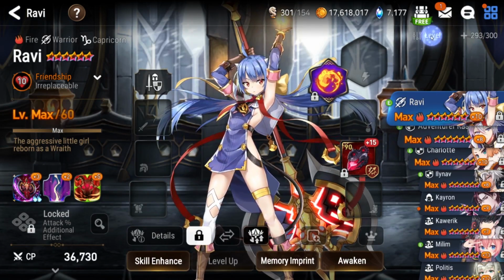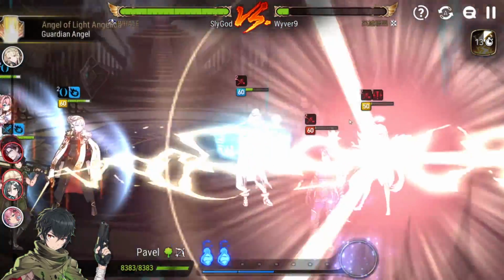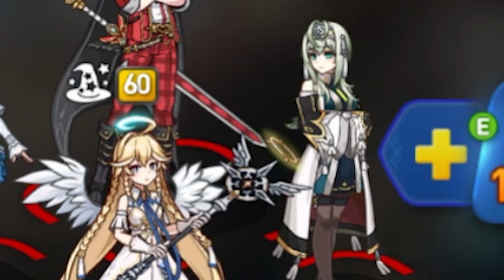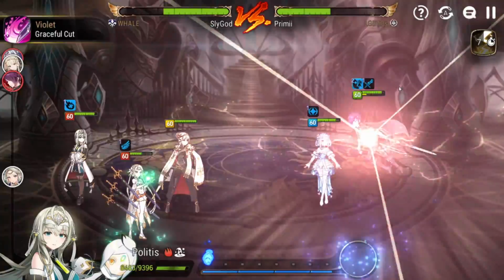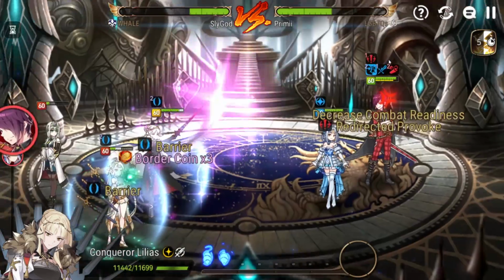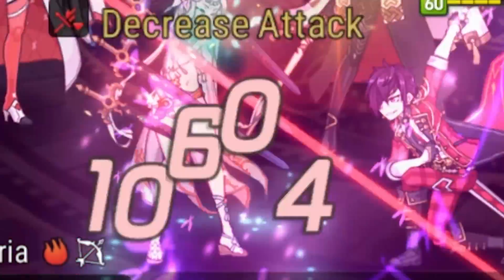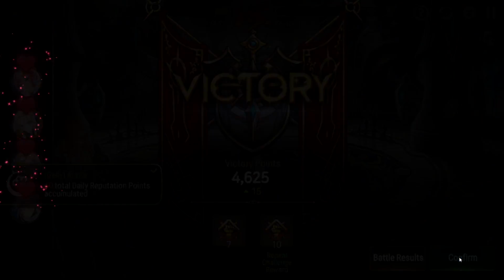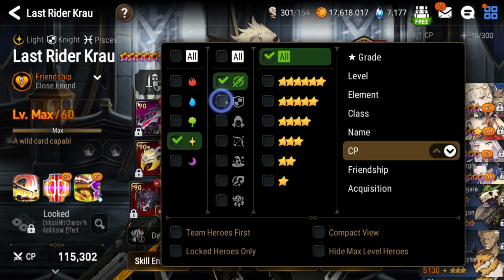301 SPEED ML LILIAS, SO STRONG! - Epic Seven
Tfw you'll be expecting AOL Belian and ML Lilias together :D

I will DM you Klee pictures if you download Bluestacks 5 right now

I notify when i stream on discord, be sure to join too!asd